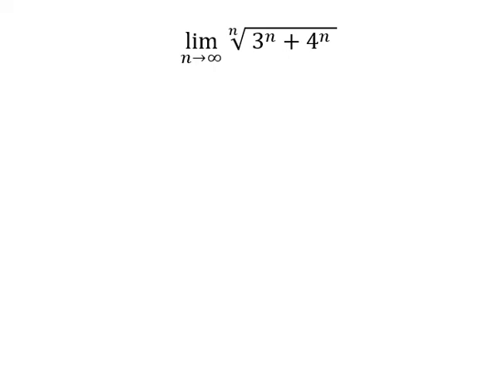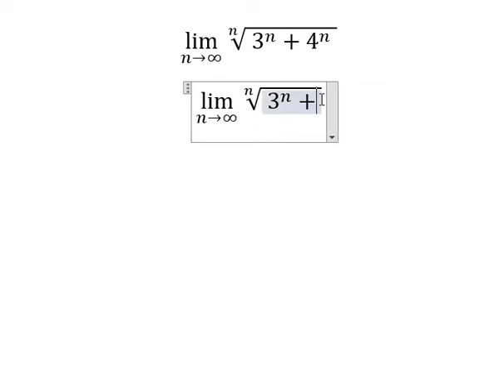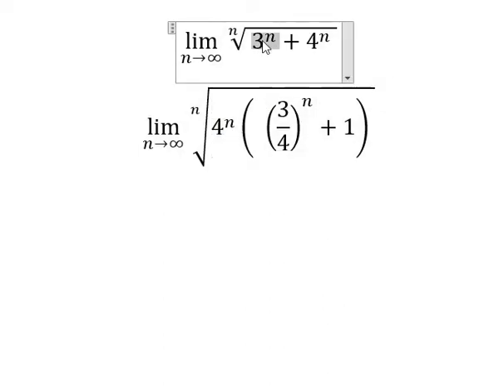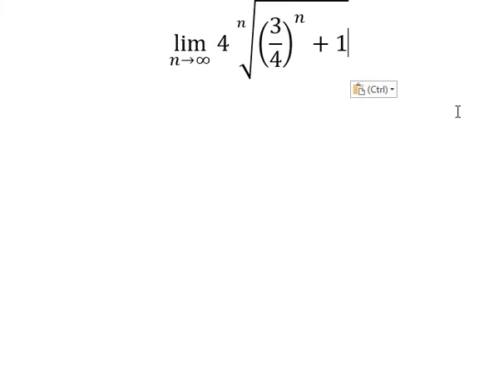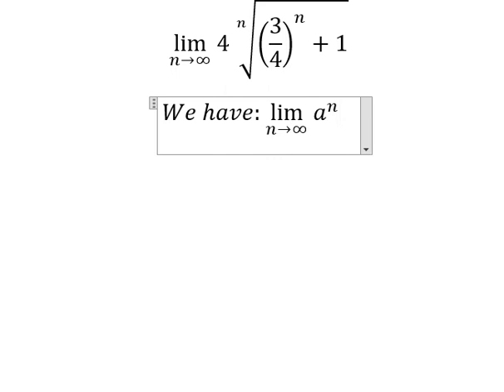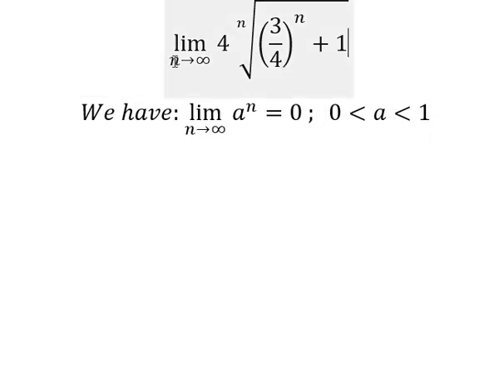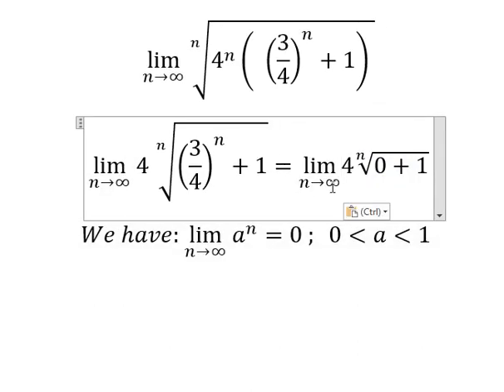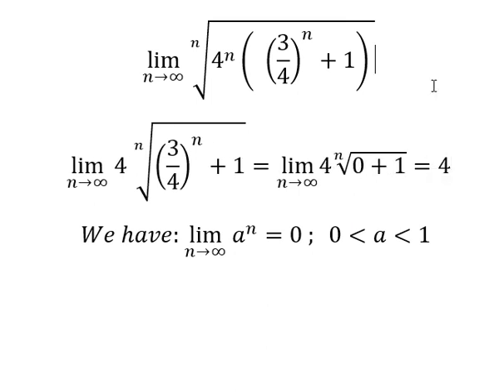Calculus Help: Find the limits - lim (n→∞)⁡ √(n& (3^n+4^n) ) - Techniques - nth root